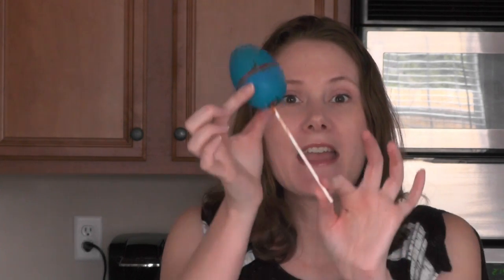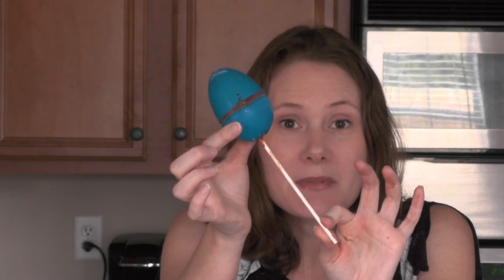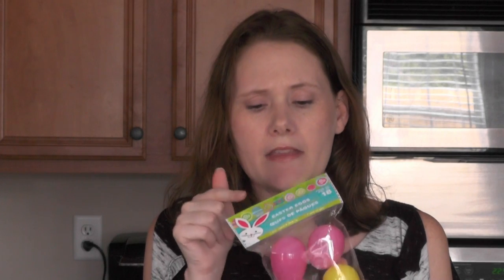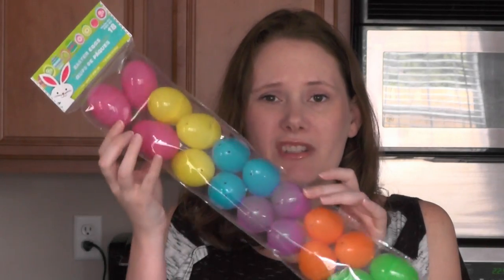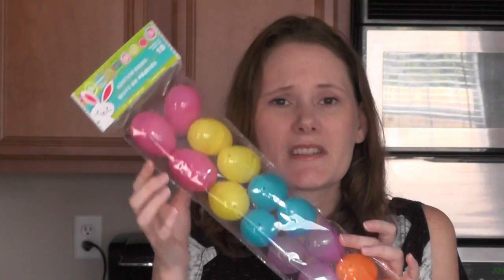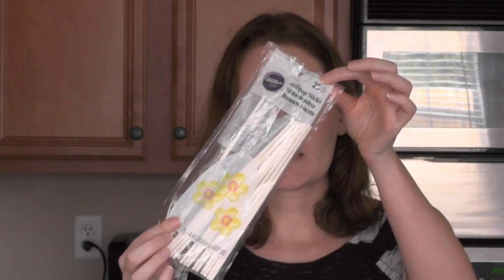PINSday: Pudding Pop SURPRISE EGGS (using plastic easter eggs)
You will need:
Plastic eggs
pudding (prepare according to box)
1 cup of Cool Whip
lollipop sticks or straws
piping bag
DRILL
*optional: candies for the center (the surprise)

drill one hole in the middle of your bottom egg (for the stick) then make one of the other holes slightly larger *to pour pudding in

Prepare pudding according to package, add cool whip

Transfer mixture to your piping bag and fill the top half of your egg then place the bottom half of the egg on the top. Insert the stick and continue filling the egg with your pudding mixture (piping bag in the slightly larger hole you made with the drill bit.)

Pop the eggs in the freezer for 2-3 hours

Hey, I'm MOMMY aka Linda. I'm a crafty, homeschooling, ribbon hoarding, dollar tree loving mom of 4. This is my HAPPY PLACE. Come join me for a little chatty craft session. I post new content Monday-Friday.

Mondays- It's a Mystery. Who knows what you will find ;)
Tuesdays- Toy reviews
Wed/PINSDAY- I try projects that I have pinned on Pinterest. Will they work? Let's find out together!
Thursdays-New tutorials (hair bow tutorials)
Fridays-HAULS (Usually Dollar Tree Hauls)

I have a CHATTY channel as well. I post our family vlogs and the occasional MOMMY related/GIRL TALK topics over there :)

instagram: mommy crafts a lot